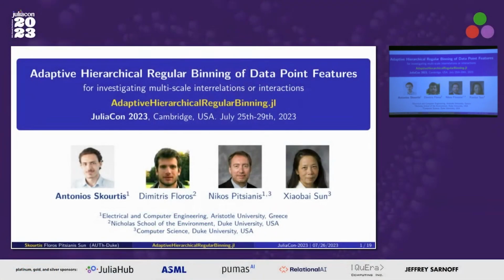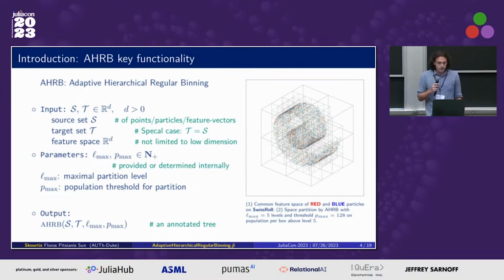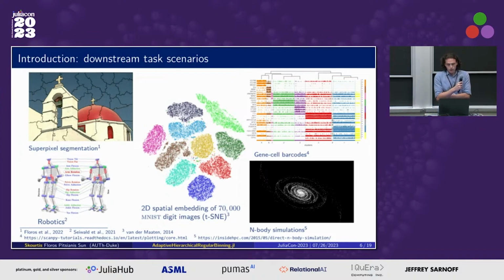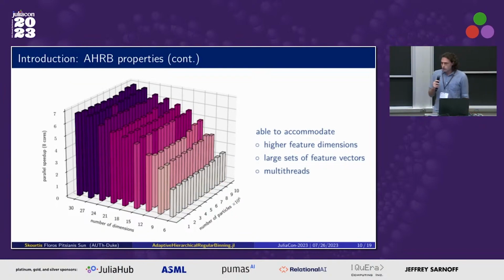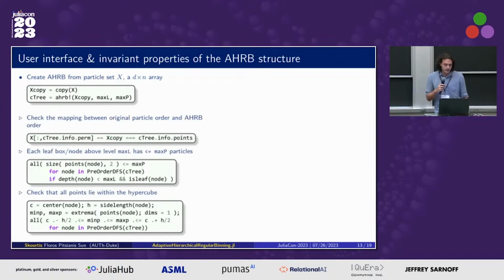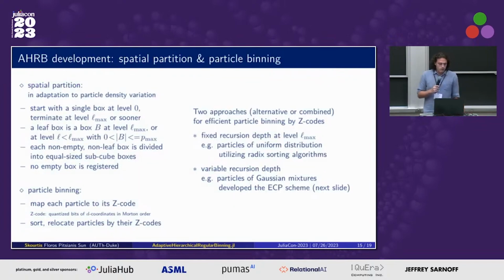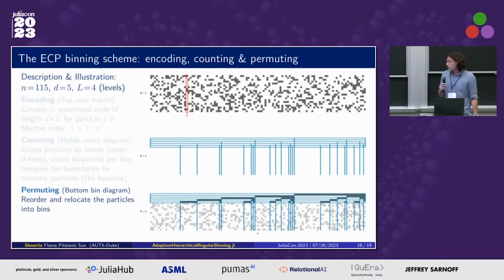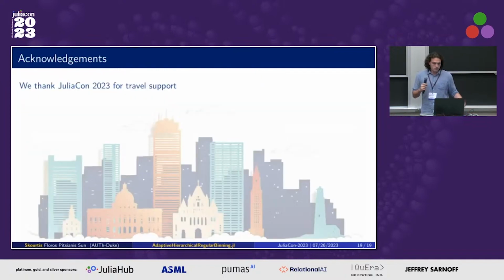AdaptiveHierarchicalRegularBinning | Antonis Skourtis | JuliaCon 2023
AdaptiveHierarchicalRegularBinning.jl computes a hierarchical space-partitioning tree for a given set of points of arbitrary dimensions, that divides the space and stores the reordered points offering efficient access. Space-partitioning data structures are vital for algorithms that exploit spatial distance to reduce computational complexity, see for example the Fast Multipole Method and Nearest Neighbors.

Model
Assuming a set of n points V in a d-dimensional space, we partition the space into regular hierarchical bins. The resulting data structure is a sparse tree T with, at most, 2^d child nodes per node and a maximum depth of L.

Normalization
The given set of points V is mapped into a d-dimensional unit hypercube via an affine transformation that scales and translates V resulting in Vn.

Binning
We split each dimension of the unit hypercube in half and recursively continue splitting each resulting hypercube in the same manner. Each partition is called a bin. The subdivision stops at a maximum depth L or when a bin contains k or fewer points. The recursive splitting process is recorded as a hierarchical tree data structure.

1D Encoding
We use Morton encoding to map the d-dimensional set Vn to a one-dimensional space-filling curve. Each point in Vn is assigned an index in the reduced space resulting in R. Elements of R are bit-fields, each one consisting of L groups of d bits. These groups describe the position of the point in the corresponding level of the tree T. Points described by morton indices with equal most signifficant digits belong in the same bin. Thus, sorting R results in Rs which defines the sparse tree.

Implementation
Cache-locality and parallel programming are some of the techniques we used, to make our implementation performant.

Cache locality
Cache locality offers fast memory access that greatly improves the performance of our algorithm.

The set of points V, and by extension Vn, is defined as a Matrix of size (d, n). The leading dimension describes the number of dimensions in the hyperspace resulting in an access pattern that is more friendly to the cache since all points of V have their corresponding coordinates densely packed in memory.

Sorting R and Vn offers a memory layout that is cache-friendly. Since we access V through the T tree, we only access points that are in the same bin. Rs describes a bin of T with a contiguous block of memory, thus preserving cache-locality.

T is not a linked-tree. T is a tree stored densely in memory as a Vector{Node}. Each Node of T is aware of their children and parent using their indices in this dense Vector{Node}.

Parallel Partial Sorting
The Morton curve bit-field denotes the tree node of each point. The partial sorting using the Most Significant Digit (MSD) radix-sort, places the points to the corresponding bins. Points that fall within the same leaf node do not get sorted. The radix-sort runs in parallel: the partition of digits is done with a parallel count-sort, and then each digit subset is processed independently in parallel.

Adaptive Tree
Empty bins, that is, nodes that do not contain any points, are not stored or referenced explicitly.

References
Sun, X., & Pitsianis, N. P. (2001). A Matrix Version of the Fast Multipole Method. In SIAM Review (Vol. 43, Issue 2, pp. 289–300). Society for Industrial & Applied Mathematics (SIAM).

Curtin, R., March, W., Ram, P., Anderson, D., Gray, A. & Isbell, C.. (2013). Tree-Independent Dual-Tree Algorithms. Proceedings of the 30th International Conference on Machine Learning, in Proceedings of Machine Learning Research 28(3):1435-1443 Available

Carrier, J., Greengard, L., & Rokhlin, V. (1988). A Fast Adaptive Multipole Algorithm for Particle Simulations. In SIAM Journal on Scientific and Statistical Computing (Vol. 9, Issue 4, pp. 669–686). Society for Industrial & Applied Mathematics (SIAM).

Yokota, R. (2013). An FMM Based on Dual Tree Traversal for Many-Core Architectures. In Journal of Algorithms & Computational Technology (Vol. 7, Issue 3, pp. 301–324). SAGE Publications.

Curtin, R.R. (2015). Faster Dual-Tree Traversal for Nearest Neighbor Search. In: Amato, G., Connor, R., Falchi, F., Gennaro, C. (eds) Similarity Search and Applications. SISAP 2015. Lecture Notes in Computer Science, vol 9371. Springer, Cham.

Greengard, L. (1990). The numerical solution of the n‐body problem. Computers in physics, 4(2), 142-152.

Cho, M., Brand, D., Bordawekar, R., Finkler, U., Kulandaisamy, V., & Puri, R. (2015). PARADIS: An efficient parallel algorithm for in-place radix sort. Proceedings of the VLDB Endowment, 8(12), 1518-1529.

Zagha, M., & Blelloch, G. E. (1991, August). Radix sort for vector multiprocessors. In Proceedings of the 1991 ACM/IEEE conference on Supercomputing (pp. 712-721)